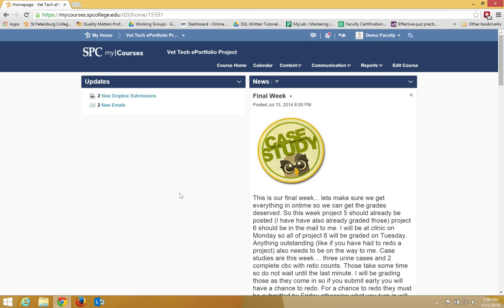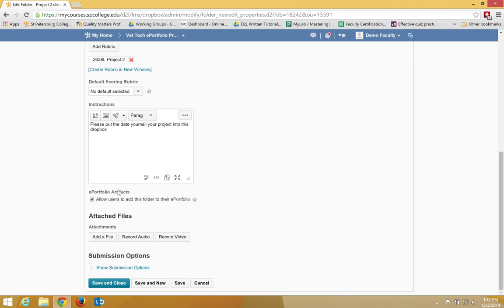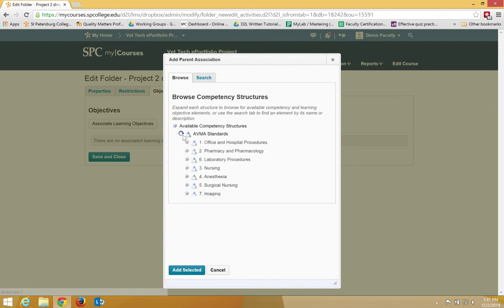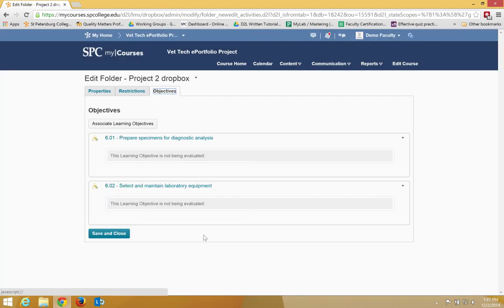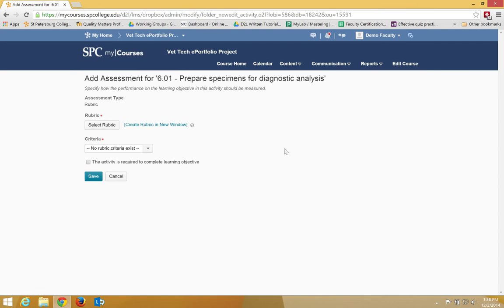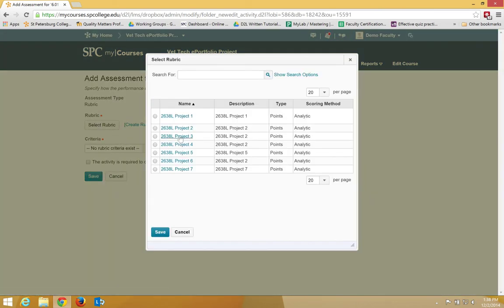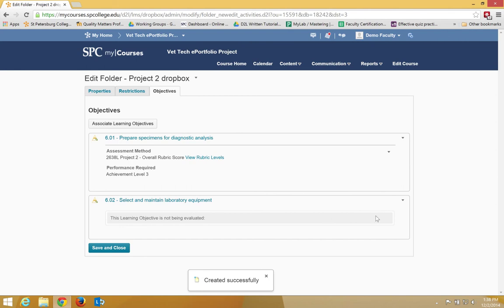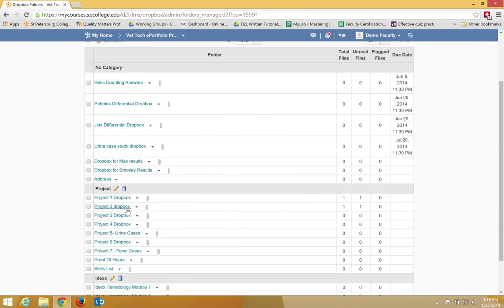Associating the Objectives with the Project Dropbox